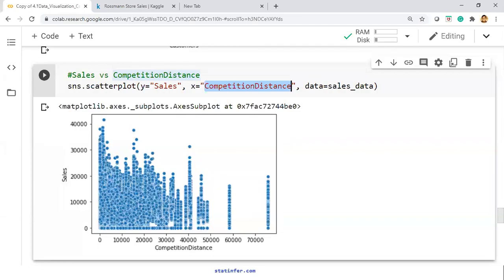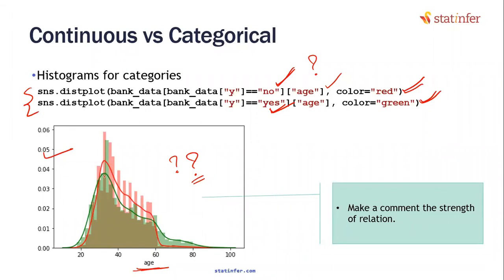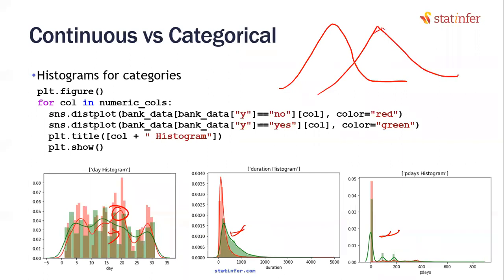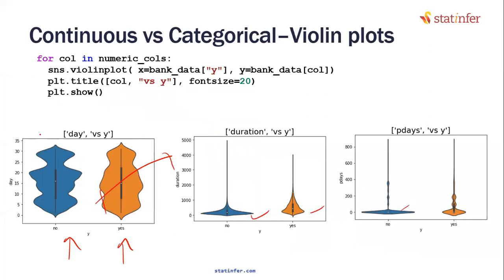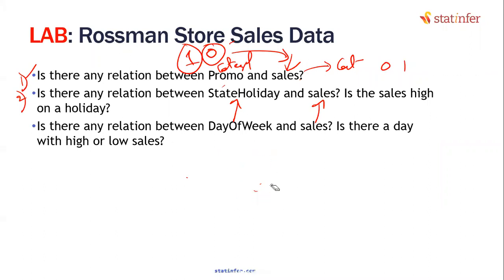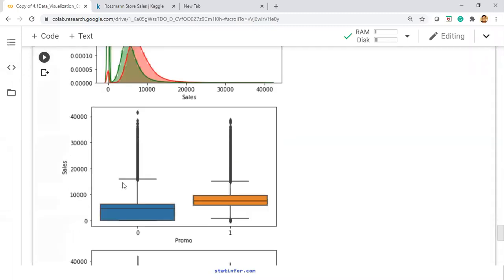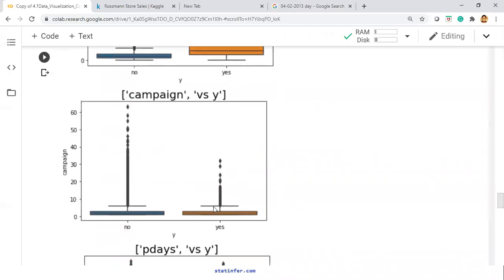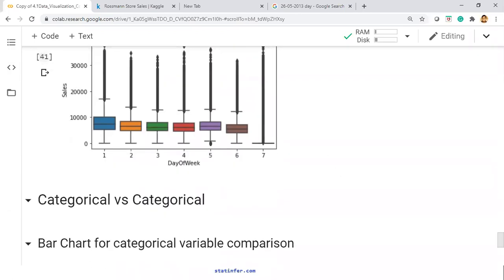Python Video6 | PART 6 Data Visualization | Continuous vs Categorical | Venkat Reddy AI Classes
Course Materials

Learn how to visualize the relationship between categorical and continuous variables in this insightful tutorial! 📊 We dive into histograms, box plots, and more to uncover meaningful insights in your data.

In this video, we explore various methods to showcase the relationship between different types of data. From understanding gender pay gaps to analyzing sales trends across different days of the week, we break down complex concepts into simple, actionable insights.

🔍 Topics Covered:

Comparing histograms for categorical vs. continuous variables
Interpreting box plots to identify significant differences
Understanding the impact of promotions, holidays, and weekdays on sales data
Tips for effectively communicating your findings to stakeholders
Whether you're a data scientist, analyst, or just curious about data visualization techniques, this video is for you! Watch now and level up your data analysis skills. 💡